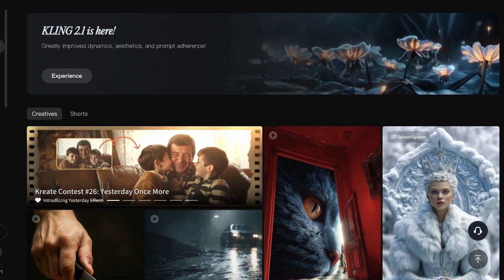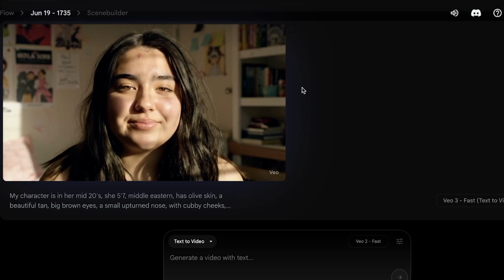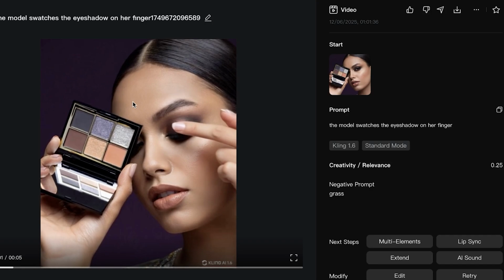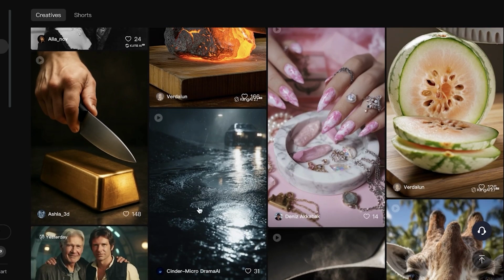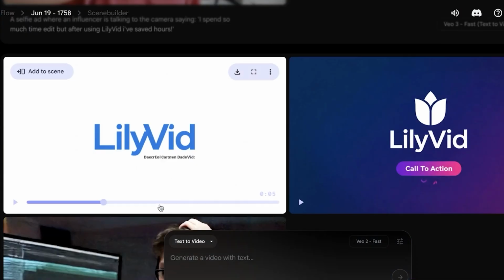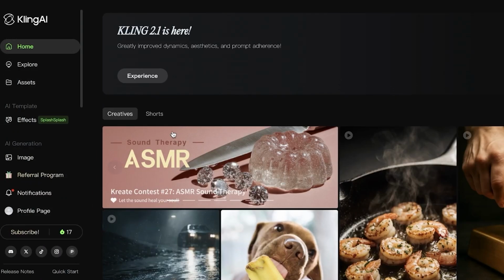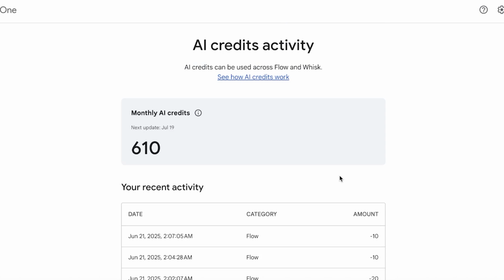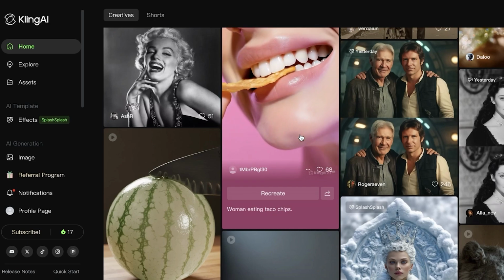Google Veo 3 vs Kling AI Honest Review | Which one is better?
Curious whether Google Veo 3 or Kling AI is the better tool for your 2025 video projects? In this honest review, I compare both platforms head-to-head. You’ll learn about their strengths in video quality, character control, prompt flexibility, and ease of use. I walk through real output samples, highlight where each tool shines or falls short, and recommend which one fits your goals—whether you're making cinematic clips, animated ads, or consistent character content. Perfect for creators and marketers deciding between two top AI video generators.